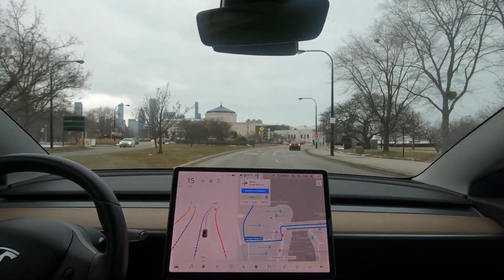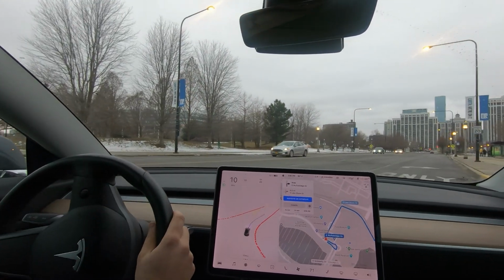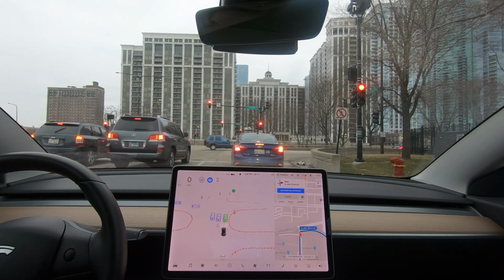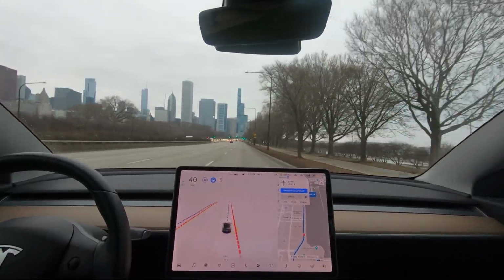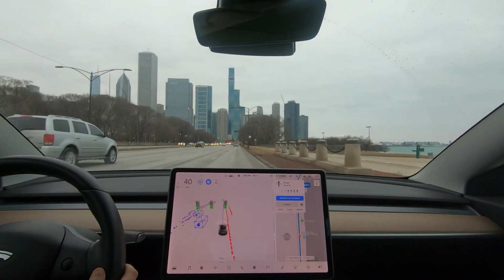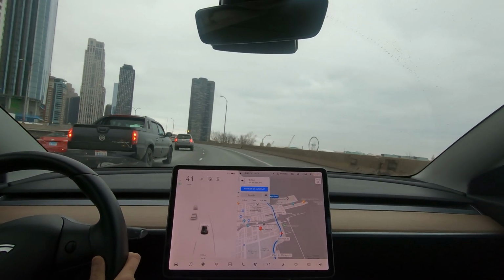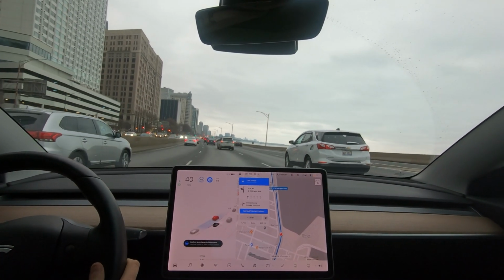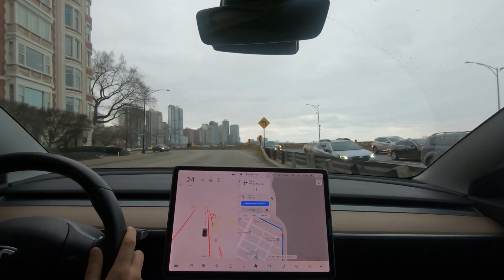FSD Beta 10.1 - 2020.48.35.6 - FSD on LSD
Taking FSD Beta 10.1 onto LSD (Lake Shore Drive) in Chicago

NOTICE: FSD Beta is a driver assist feature. It doesn't make the car fully autonomous.

Get 1,000 Miles/1,500 Kms of free Supercharging when you purchase a new Tesla! Click this link before placing your order!